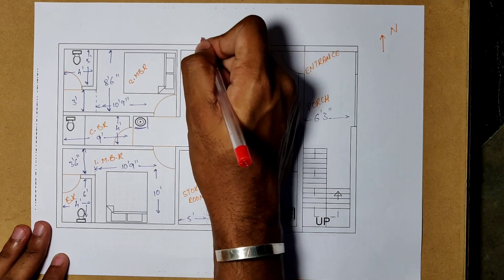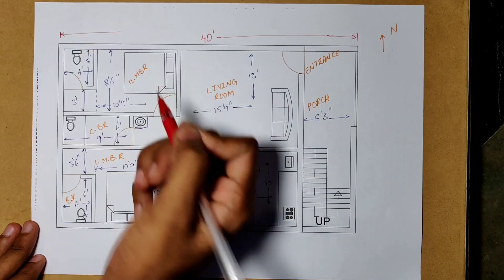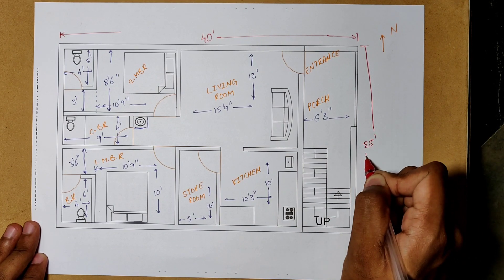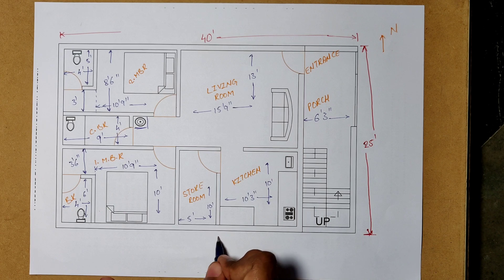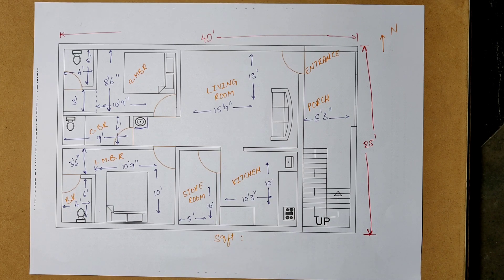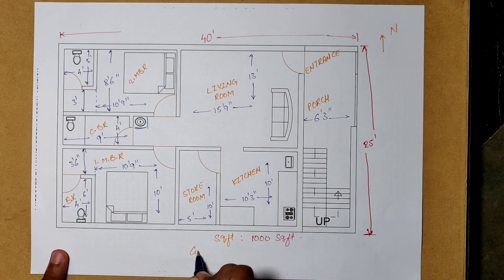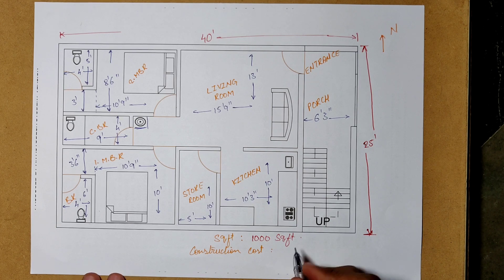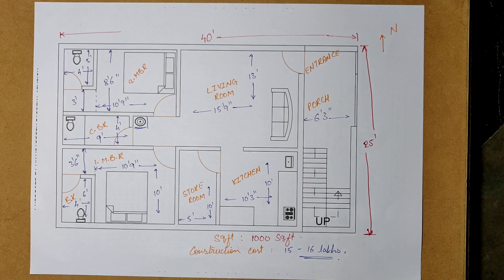2BHK ಮನೆ ಪ್ಲ್ಯಾನ್ ವಿತ್ ವಾಸ್ತು , ಕಟ್ಟೋದಕ್ಕೆ ಎಷ್ಟು ದುಡ್ಡು ಬೇಕು ?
IF U R CIVIL ENGINEER OR WANT TO BECOME CIVIL ENGINEER OR IF U HAVE LOVE IN CONSTRUCTION THEN THIS CHANNEL IS FOR U GUYS, I will be uploading the content which will be useful for your academics and will help you to get a lot of practical information which will be helpful in the growth of ur career in construction, so i hope u subscribe my channel.

-Building Construction Part 1
Contains Excavation for Footing, Reinforcement Tieing, Column Placing, Footing and Column Concreting.To Know Every thing of part 1 Construction then Watch this video by clicking this

-Sump Construction in Kannada with details 2020 | Underground Water Tank Construction in Kannada 2020 part 4